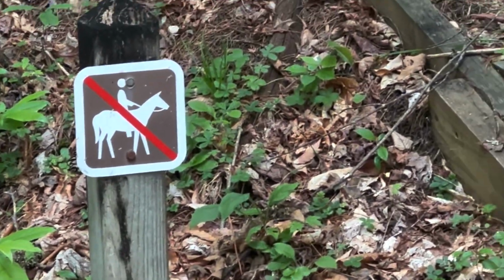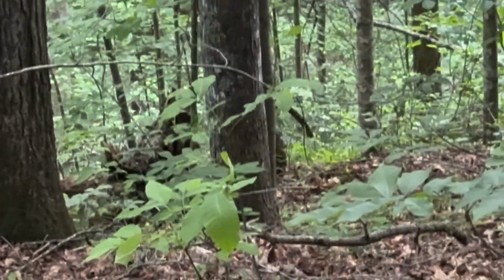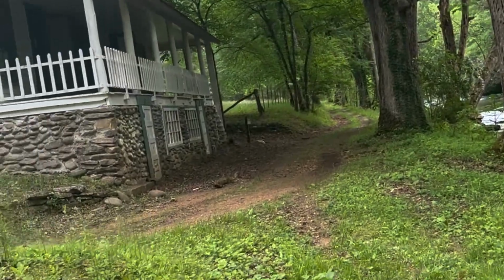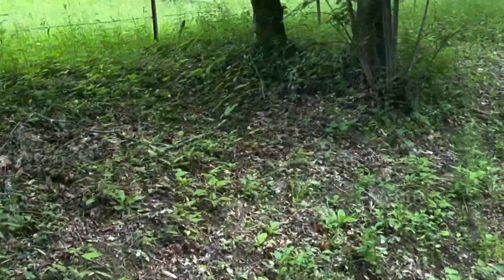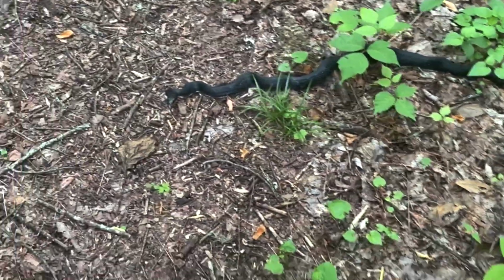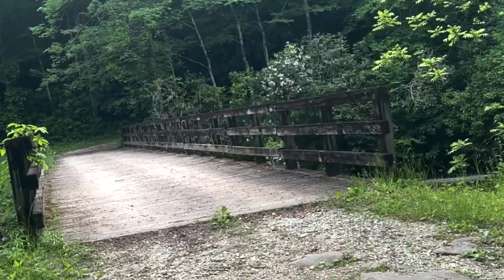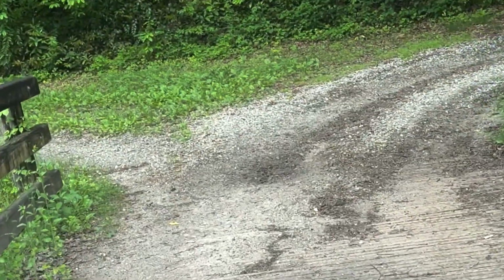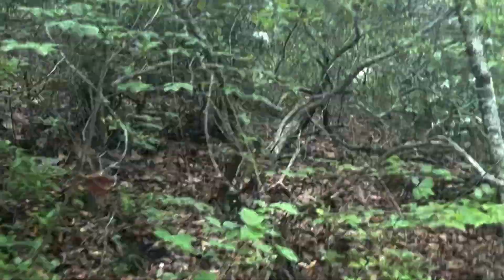Day 13-Can’t get a hiking pass.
To Fontana Dam. From nowhere